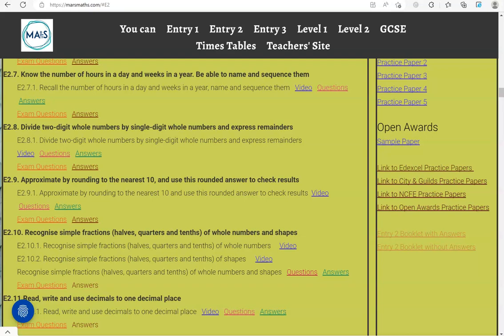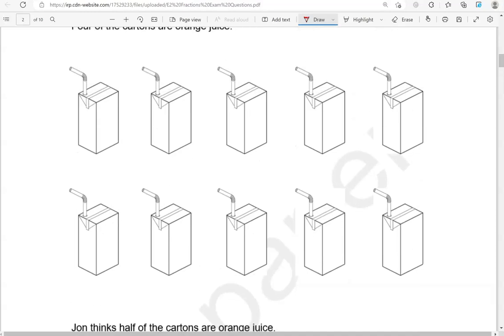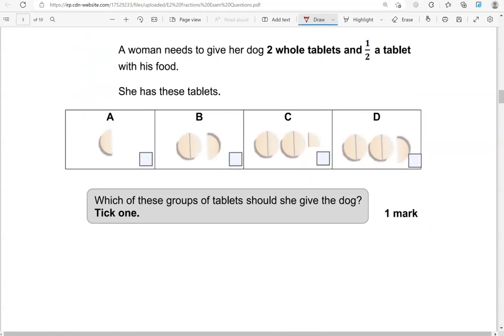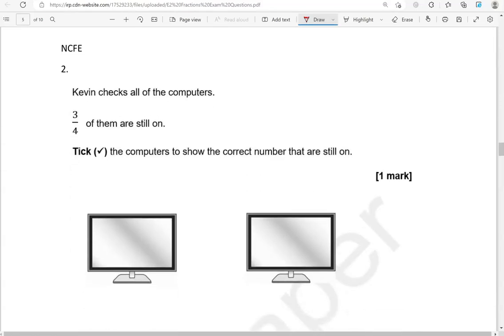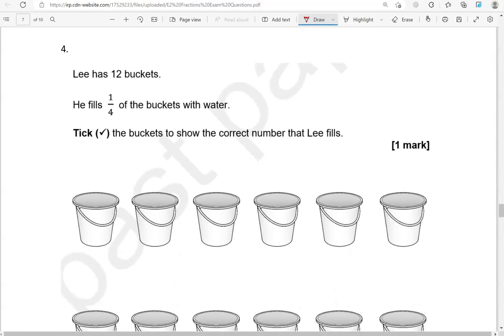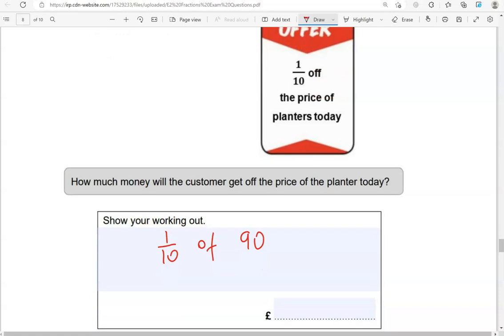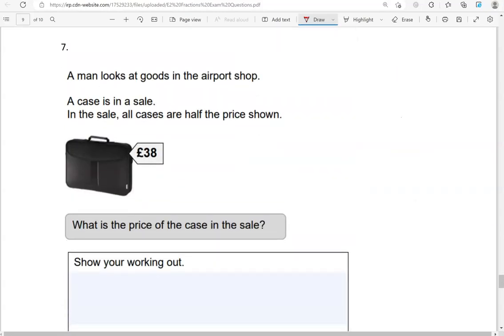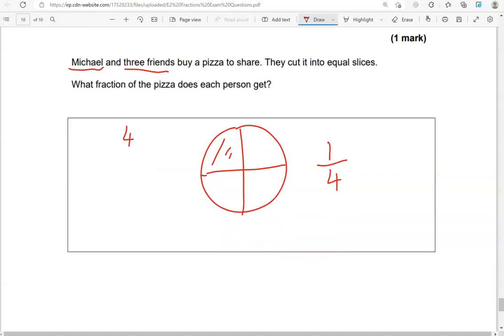Fractions Exam Questions. Revise for your Entry 2 Functional Skills Maths Exam.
Covers: E2.10. Recognise simple fractions (halves, quarters and tenths) of whole numbers and shapes